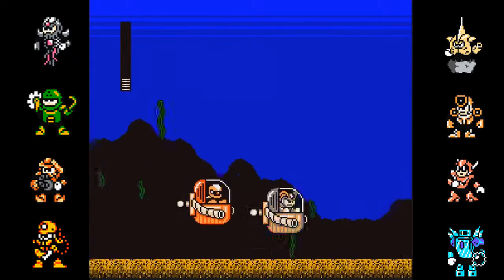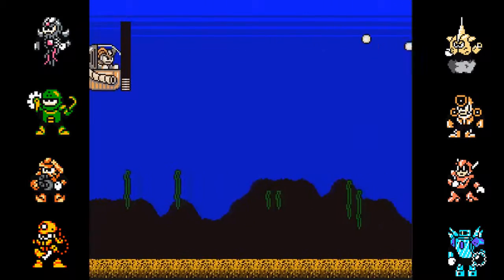MMR Creator Commentary pt14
Mike Crain joins me for Mega Man Revolution, a creation of his, and tells us a bit about the challenges of programming.  While I show off my lack of manual dexterity.